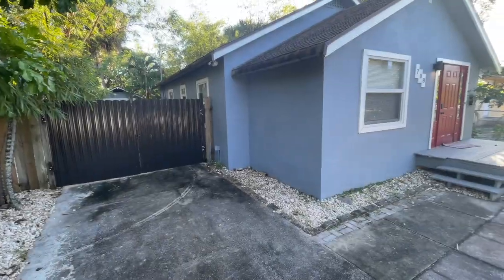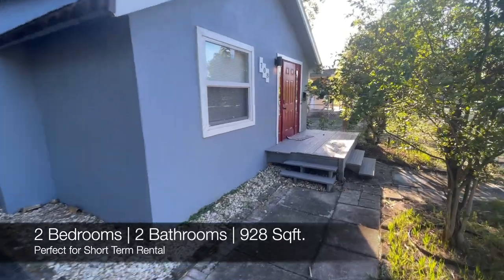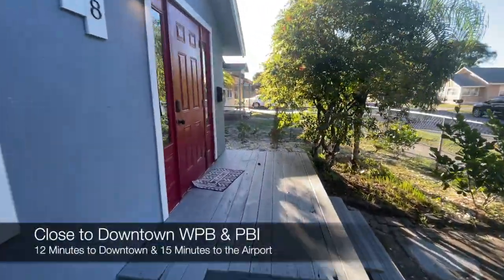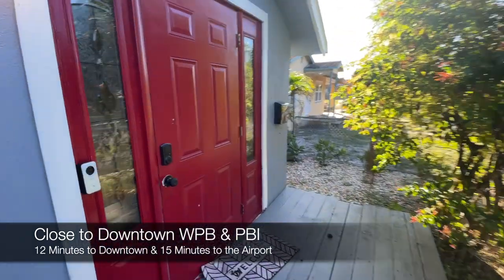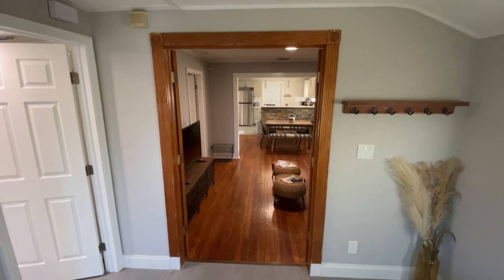A Perfect Air B&B in WPB? | West Palm Beach | Investment | Property Tour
Property Details: 2 Bedrooms | 2 Bathrooms | 928 Square Feet

Located 12 minutes from downtown and 15 minutes from the international airport.

Search Palm Beach Properties HERE: michaellee.ipre.com

Property is Listed By: BB Realty Group, LLC

Are you searching for property in South Florida?
Connect with Michael R. Lee